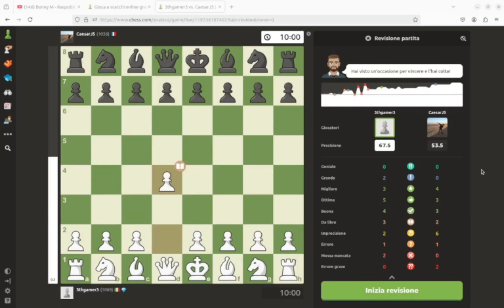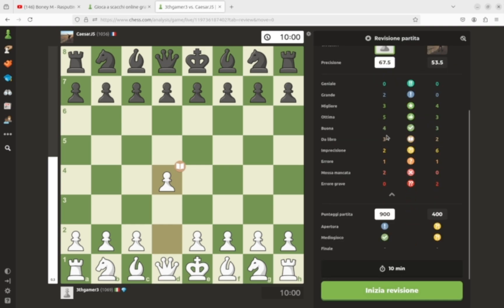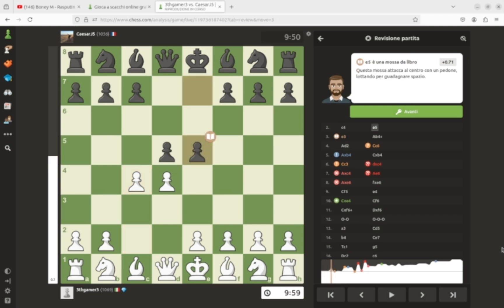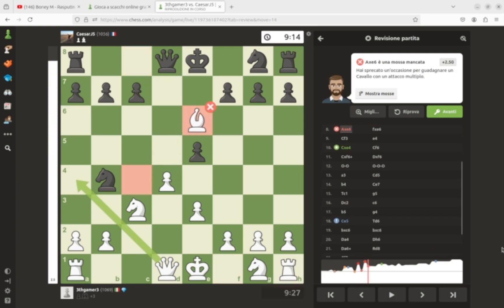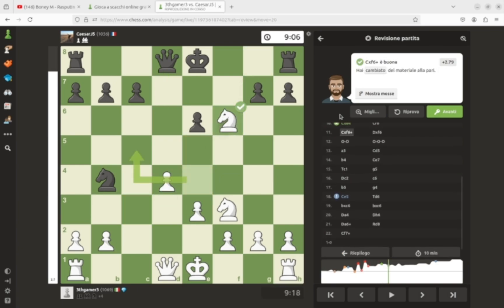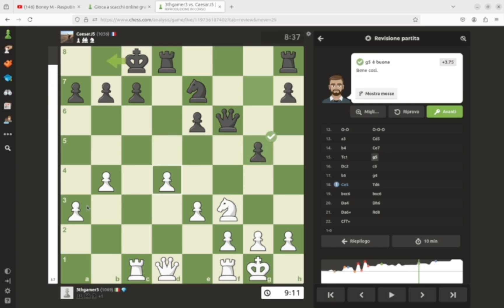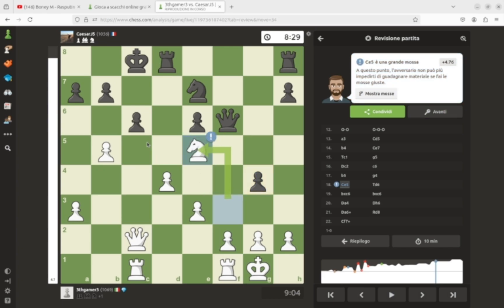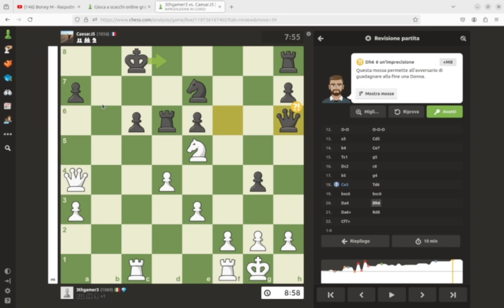QUADRUPLE ROYAL FORK!!!